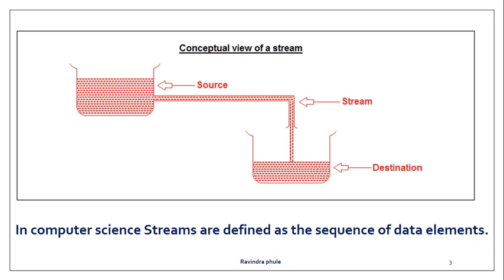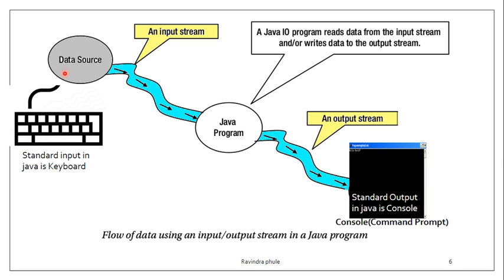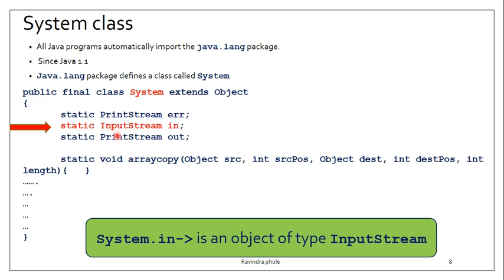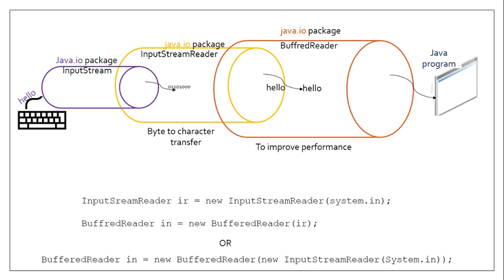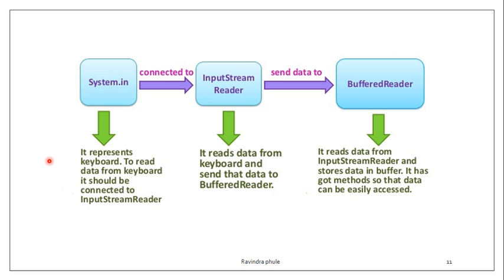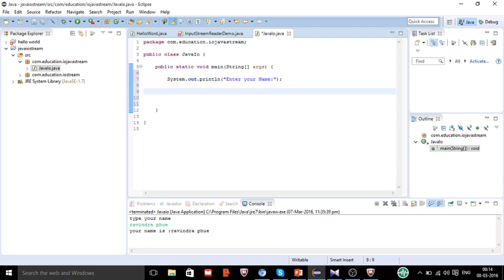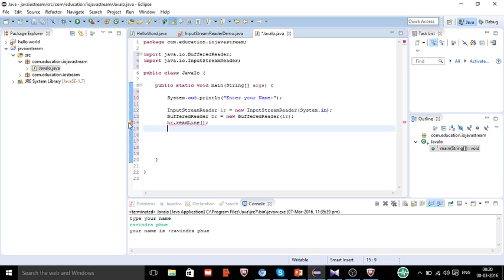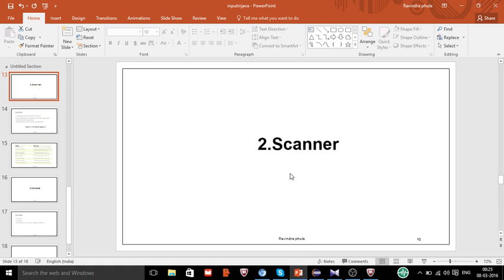java io stream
In this tutorial BuffredReader input stream is discussed